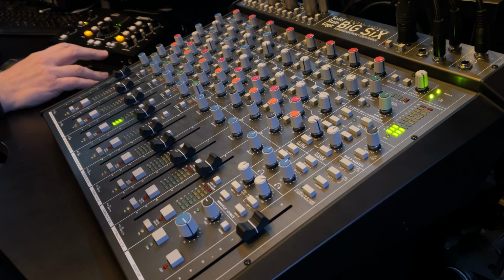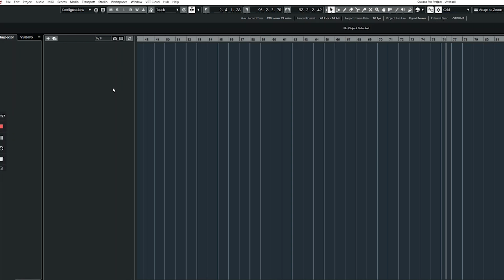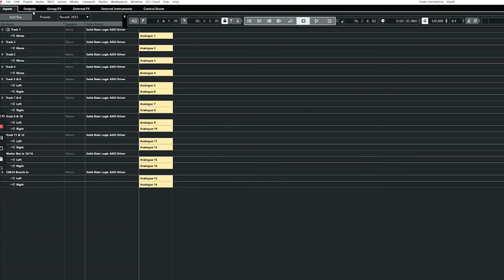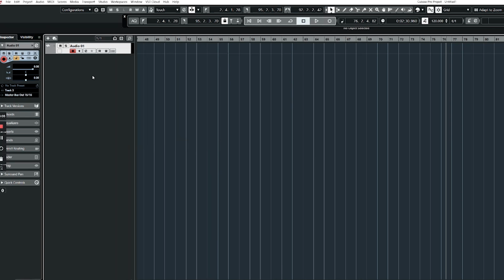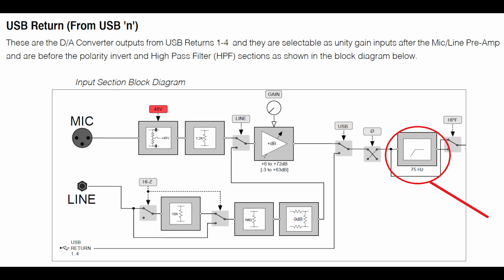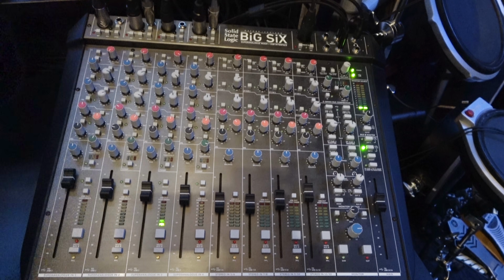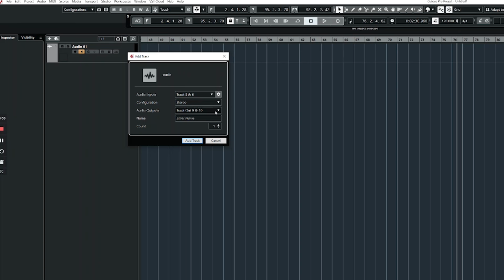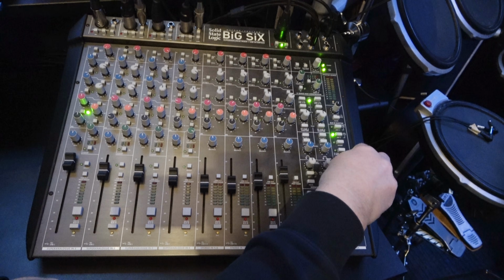SSL Big 6 Checklist & Setup Guide - My Checklist On The Big Six Part 1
My SSL Big 6 Checklist & Setup Guide Part 1

This is what I check though before I use it for a new recording session. I've had it now for a while and find this the easiest and quickest option in the long run.

I am a professional drummer and producer. I make content to help others on their recording studio journey.